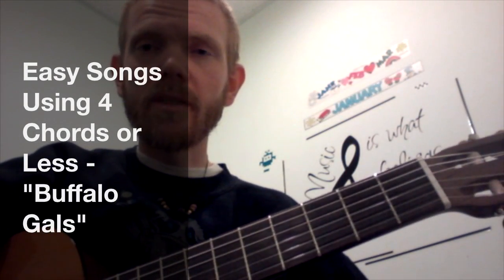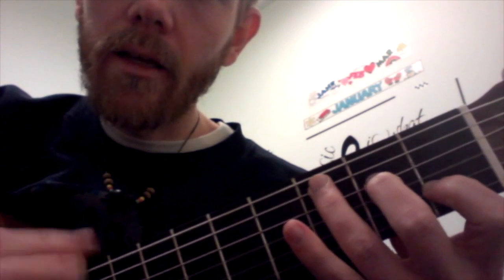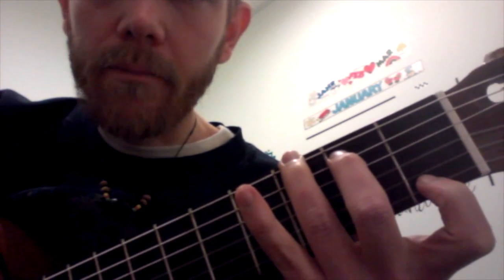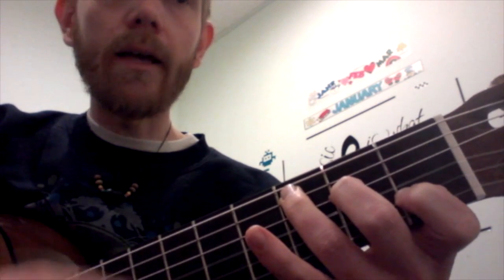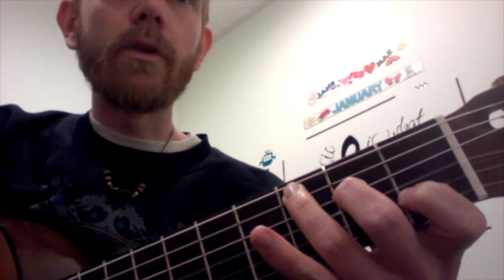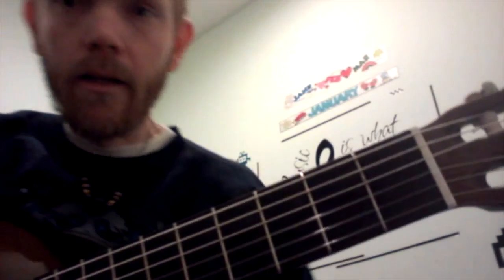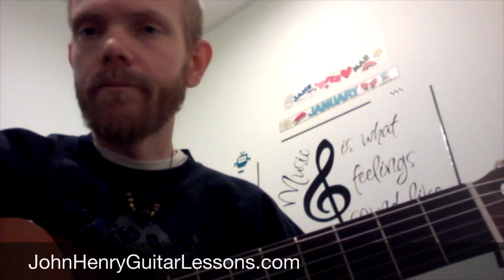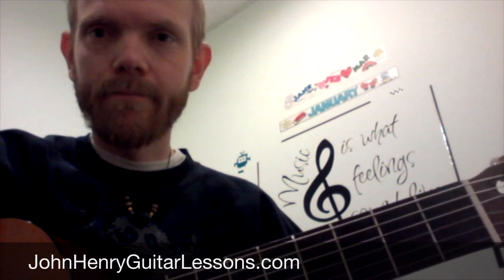Learn to play "Buffalo Gals" - Easy Songs Using 4 Chords or Less #11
“BUFFALO GALS”
(from “Children’s Songs” published by Hal Leonard)

||:  C  /  /  /  |  /  /  /  /  |  G7  /  /  /  | C  /  /  /  :||

The CHORD NOTATION SYSTEM I use below works as follows:
There are six numbers each representing a string.
The leftmost number represents the LOW E string and the rightmost the HIGH E string.
A “0” indicates to play the string open (unfretted)
A number (such as “1”, “2”, “3”, etc…) indicates to place a finger on and hold down that fret

CHORDS in this song:

C
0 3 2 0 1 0

G7
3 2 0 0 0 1

NOTES:
1 - For this video, I referred to Hal Leonard’s "Children’s Songs - Ukulele Chord Songbook
2 - The chord progression in this song is the same as “Mary Had a Little Lamb"

"EASY SONGS USING 4 CHORDS OR LESS” Video Series is intended for BEGINNER / INTERMEDIATE guitar players who are looking to expand their knowledge of chords and develop a small repertoire of simple, fun, and well-loved songs.